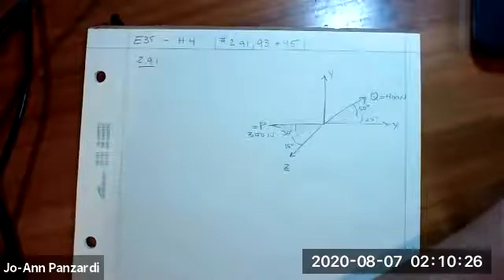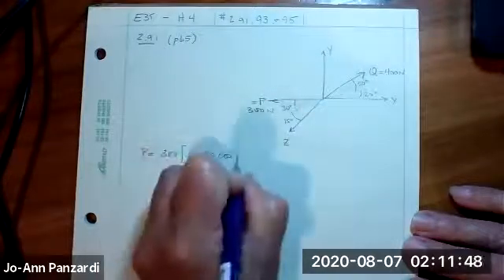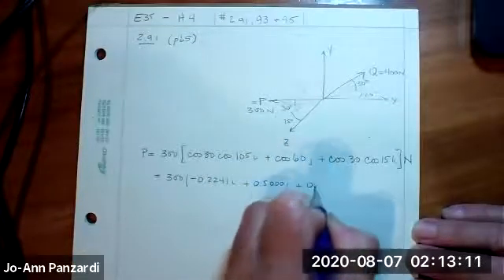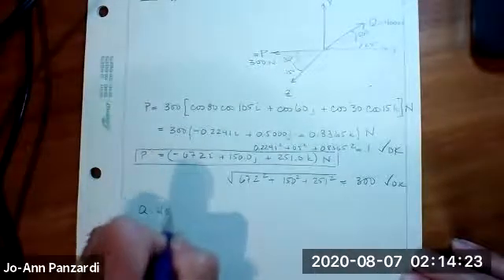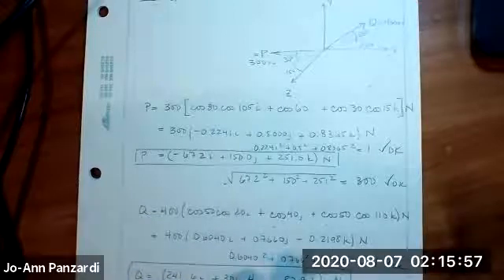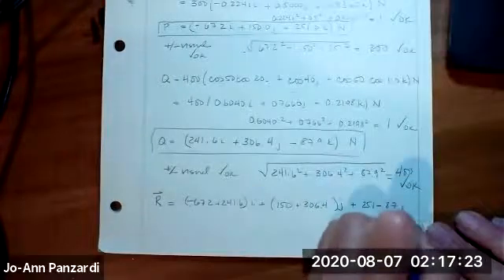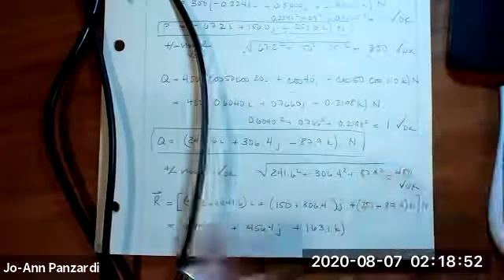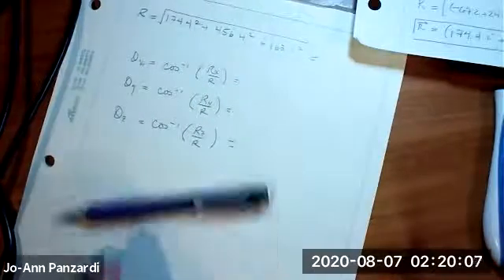3D Resultant Hmwk Problem 2.31